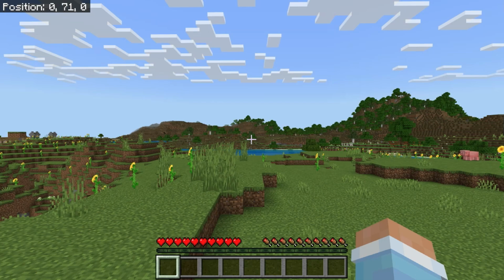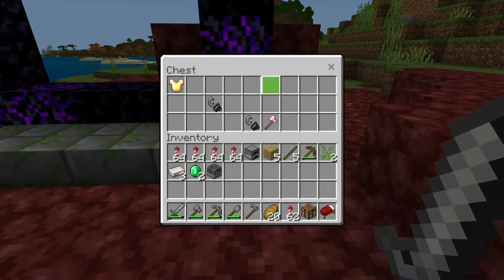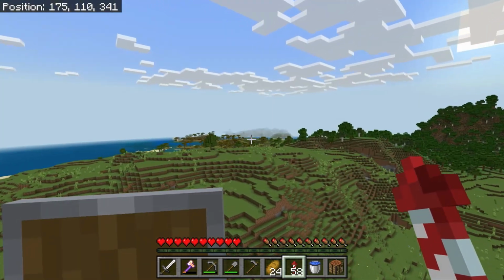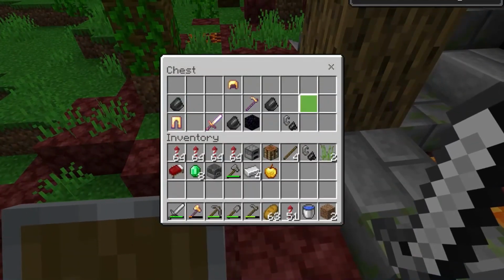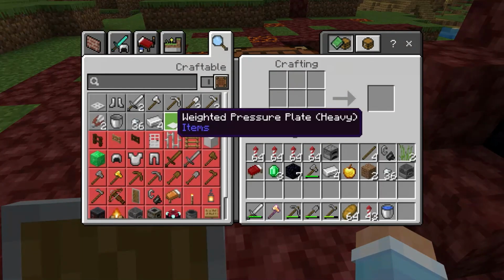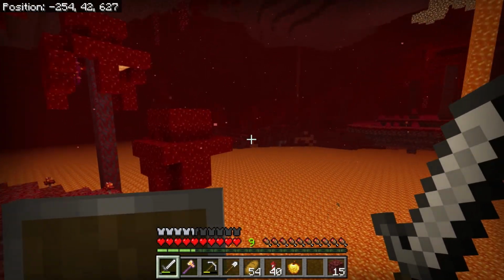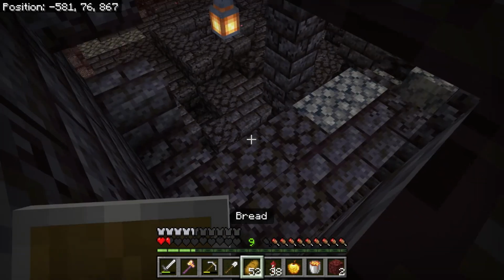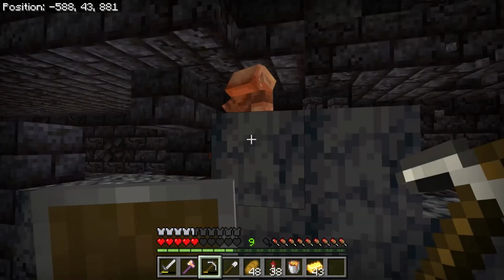Can I beat Minecraft while starting with the Elytra?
Today I am playing Minecraft but I start with the elytra! All this does is it allows me to fly around my world and explore places much quicker and much more efficiently. Beating the game has never been easier as I can zoom past to find villages, fortresses, bastions and more! But the only downside is that I can never take it off. Can I manage to get to the stronghold?